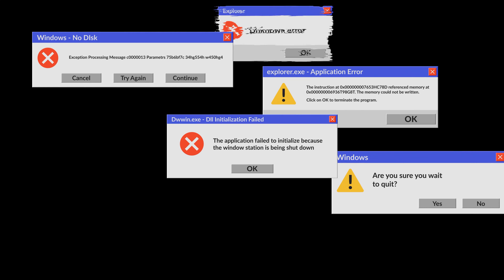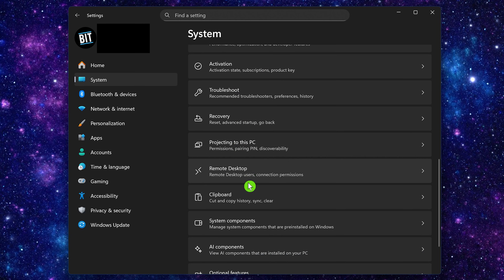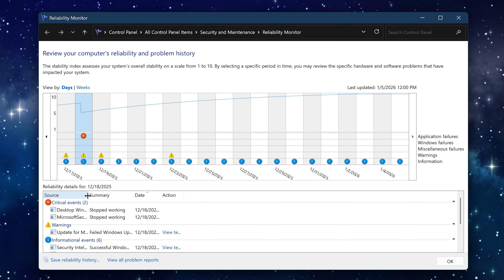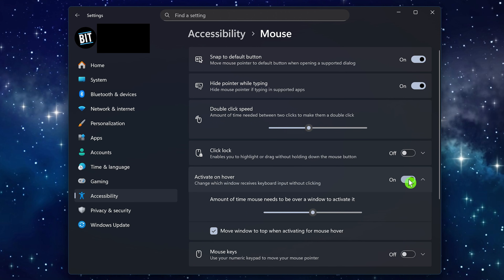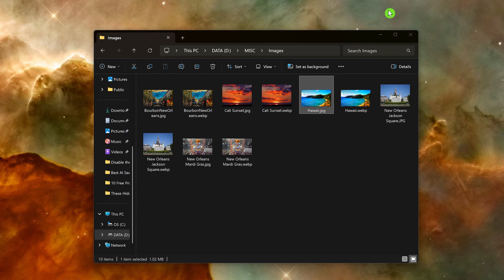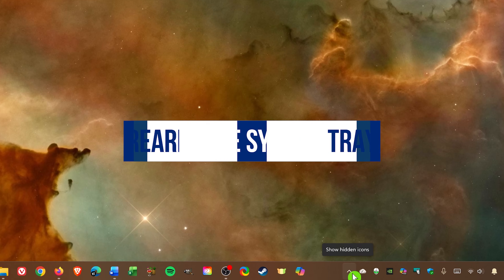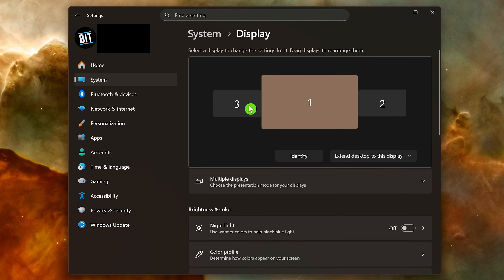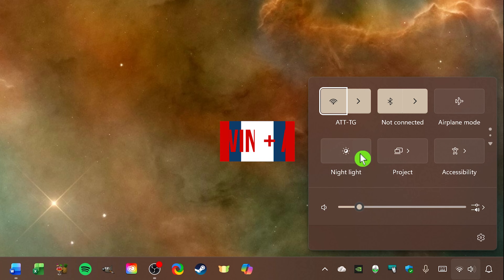These 7 Hidden Features in Windows Will Blow Your Mind! (2026)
These 7 Hidden Features in Windows Will Blow Your Mind. Despite the problems with Windows it can’t be denied that it is the most functional feature packed operating system on the planet. Hidden within Windows are useful features most people don’t know about which I’ll show you right now.

PODCAST SPOTLIGHT: Listen & follow our friends at “Tech Gumbo” for all things tech Past, Present & Future available wherever you listen to podcasts.

0:00 Intro
0:05 Overview
0:20 Clipboard History
1:06 Reliability Monitor
1:50 Activate on Hover
2:33 Nearby Sharing
3:21 Taskbar Quick Launch
3:57 Rearrange System Tray
4:24 Night Light

Here at Brett In Tech we make videos about technology, streaming services, life hacks and anything else that people might find useful to know about including hidden features in Windows. Our goal is to educate and make people aware of resources that can be helpful to them in their daily life.